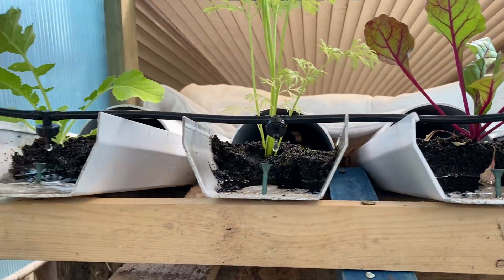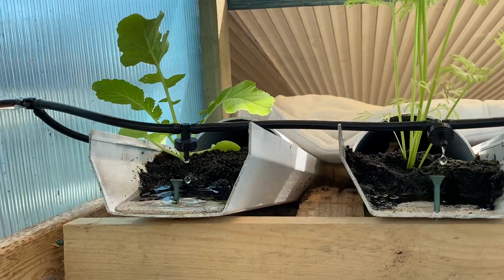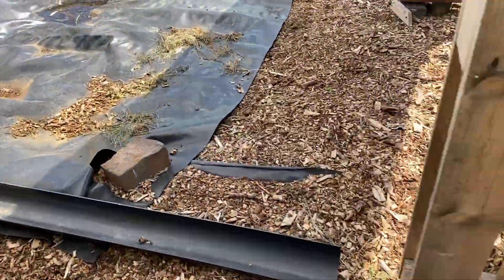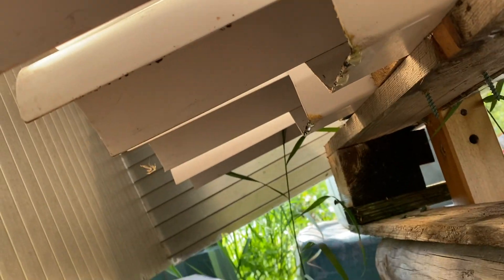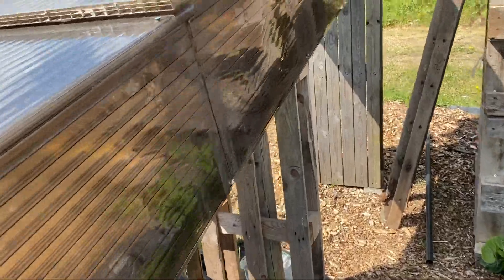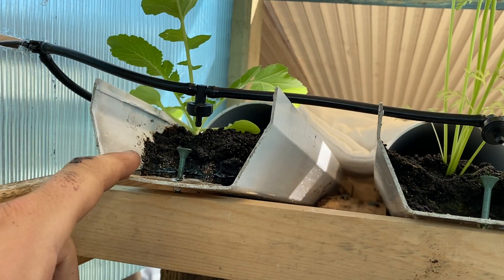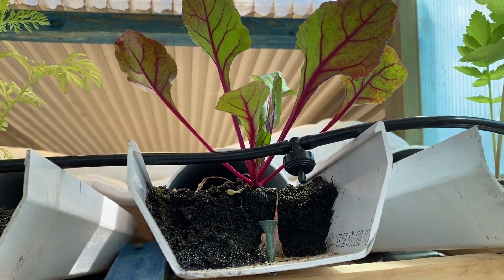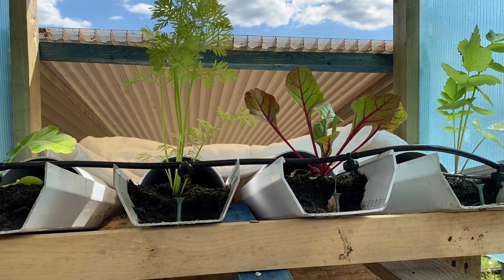Long roots so far..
My first attempt to try and grow some long rooted vegetables for the Malvern autumn show, so far they look alright and healthy enough but they’ve got about 10 weeks left yet before they’ll be removed from the tubes so who knows what there going to be like fingers crossed for some long ones 🤞🏻😂